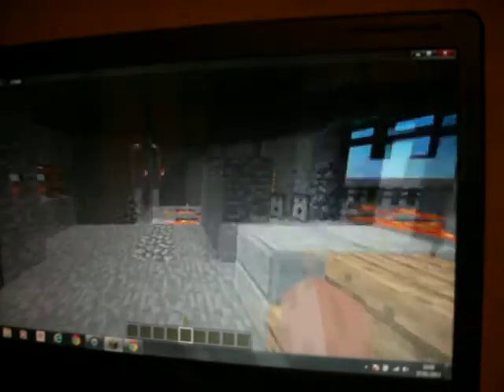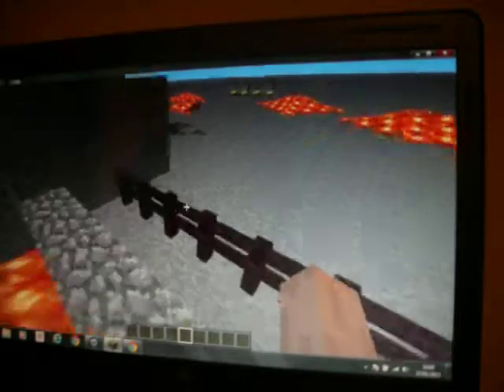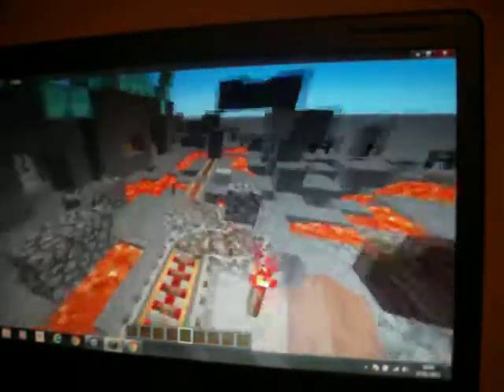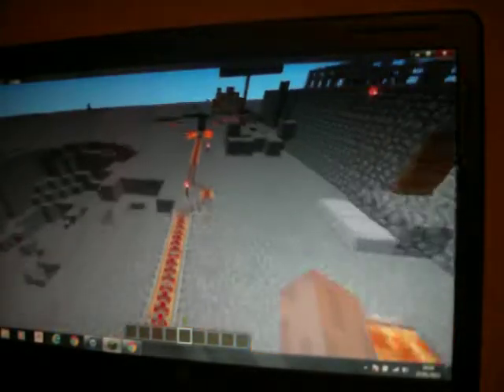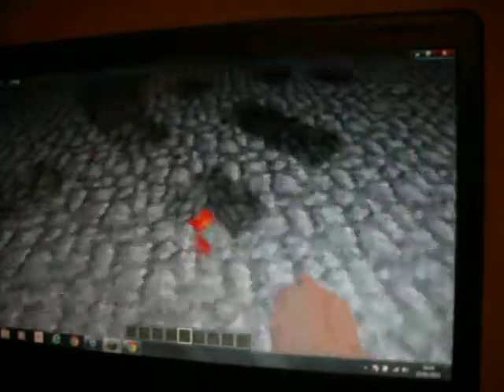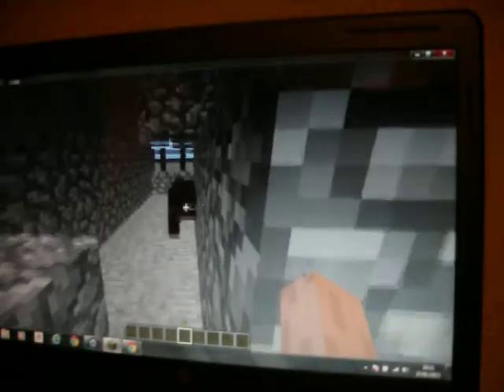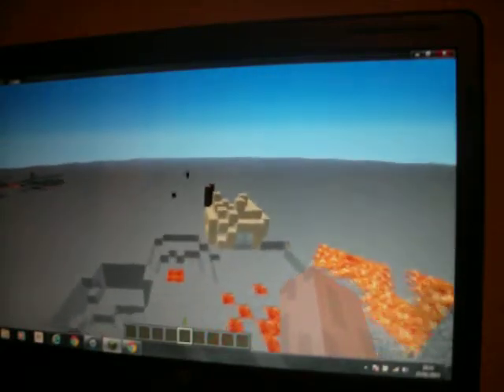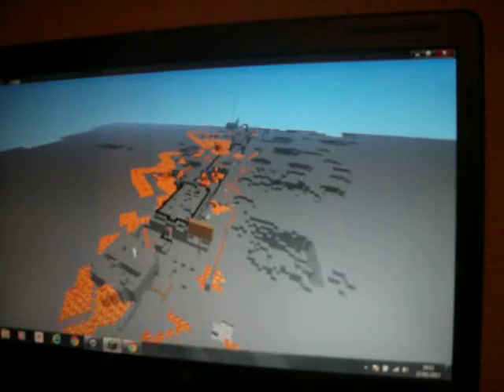minecraft black ops 2 tranzit